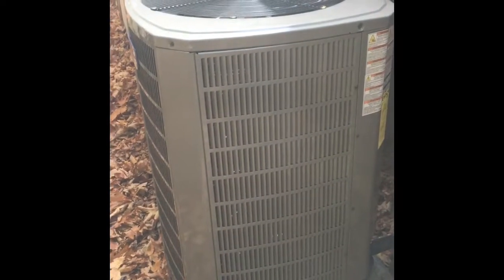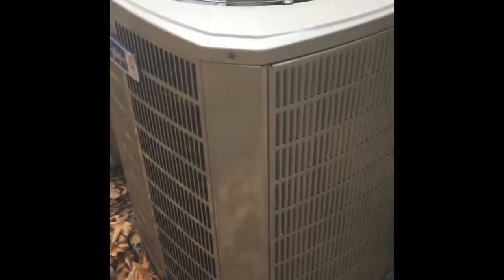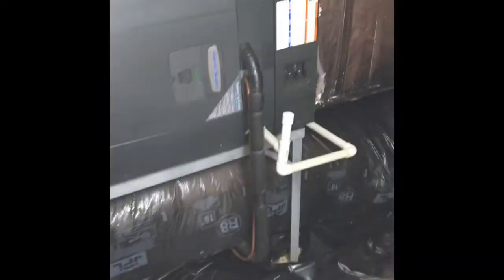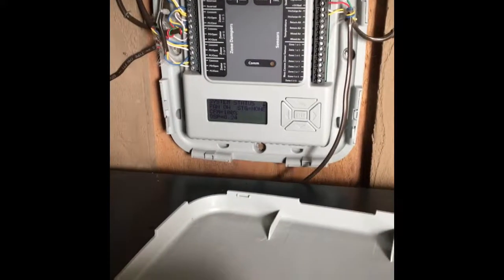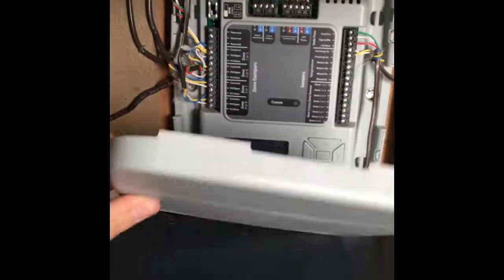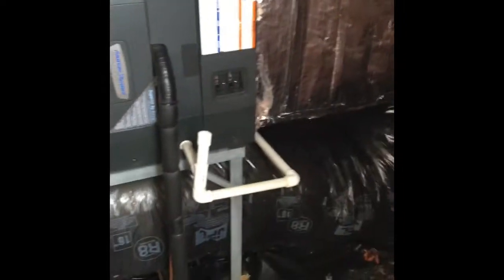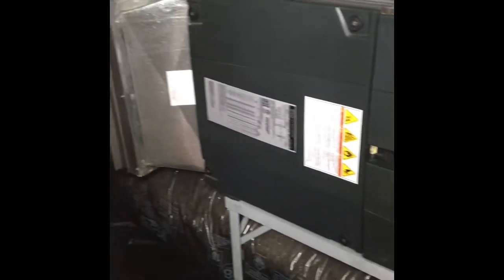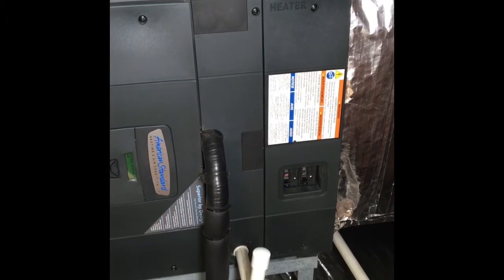Variable Speed American Standard Heat Pump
System overview of a Variable Speed American Standard heat pump, zoned with nexia control panel, and controls